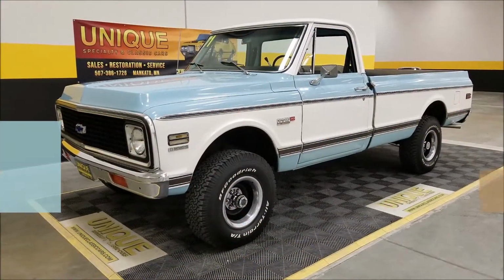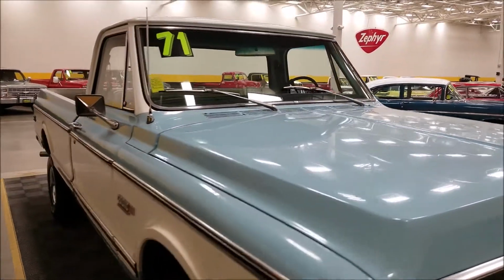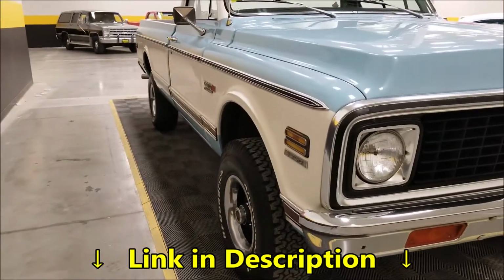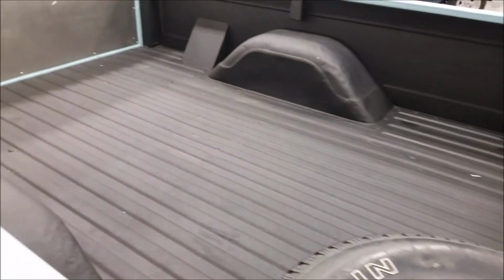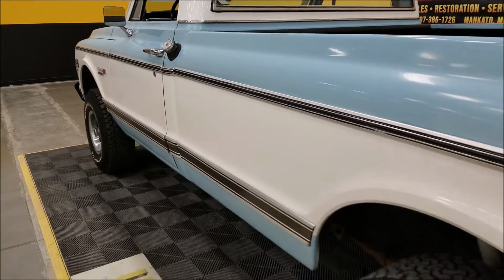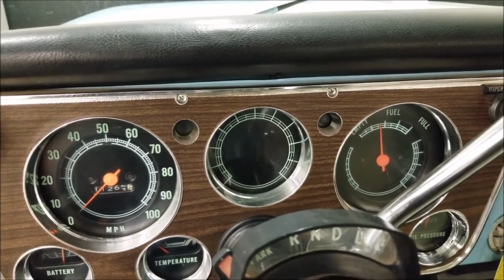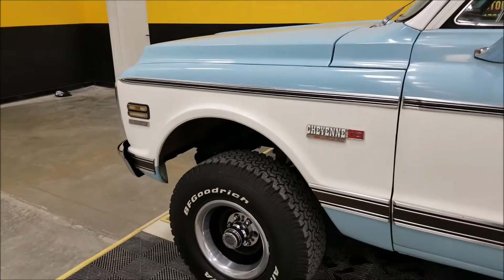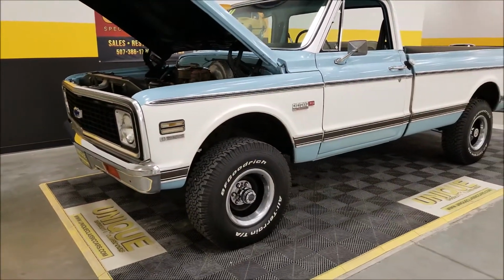1971 Chevrolet K10 4x4 | For Sale $32,900